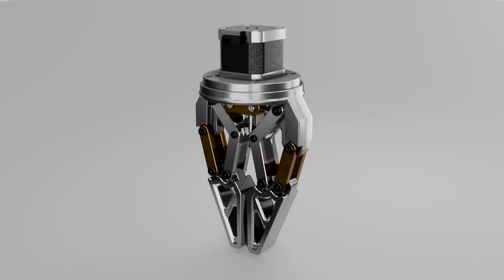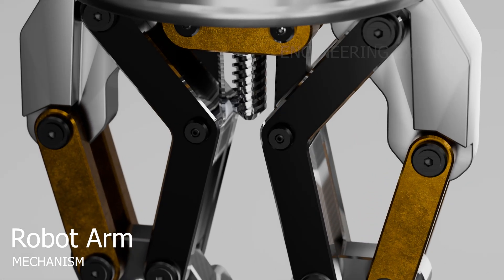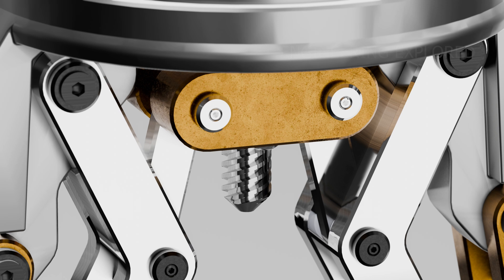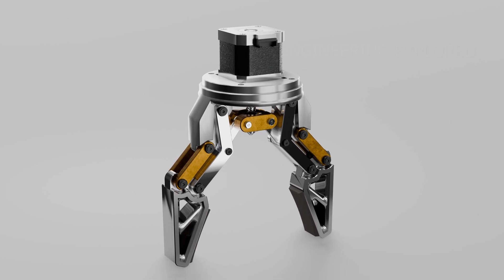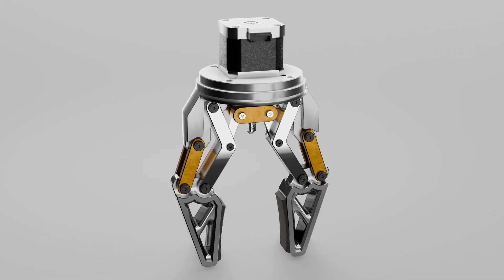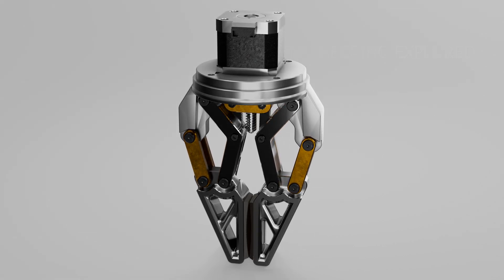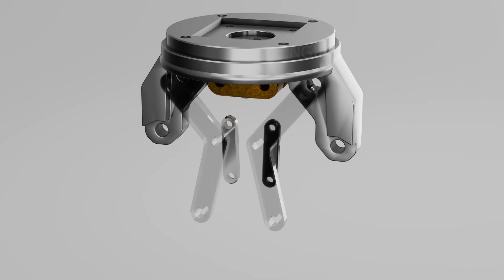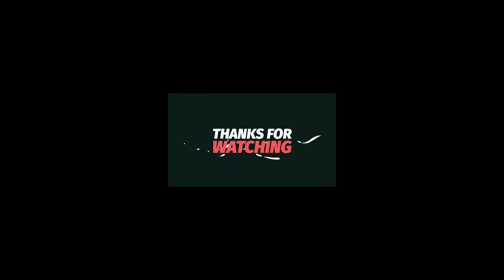How This Robotic Gripper Works 🔧 | Mechanical Design Explained in 2 minute.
Want to know how robotic grippers actually work? 🤖 In this 2-minute breakdown, I explain the key components of this advanced robotic gripper mechanism—from the actuator to the linkage arms and spring-loaded design. Perfect for anyone into robotics, CAD design, or mechanical engineering!

This compact and powerful mechanism is widely used in pick-and-place robotics, industrial automation, and even surgical robotics. Whether you're a student, engineer, or tech enthusiast, this short explainer gives you real insight into how precision gripping systems function.